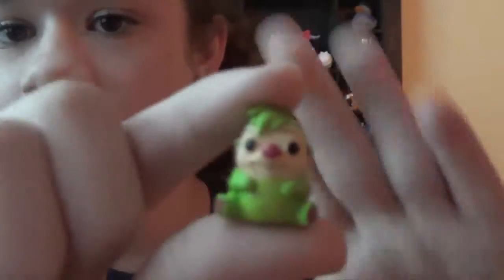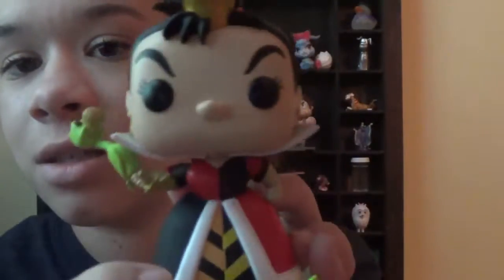Queen of Hearts Hot Topic Exlusive Pop Figure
I hope all of ya'll have enjoyed this video.